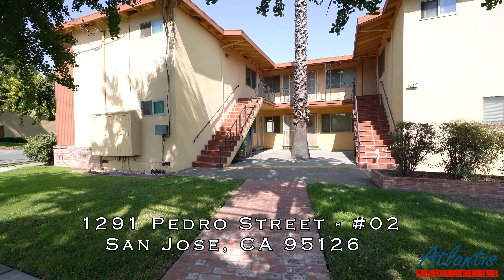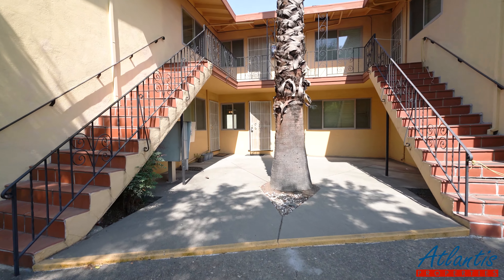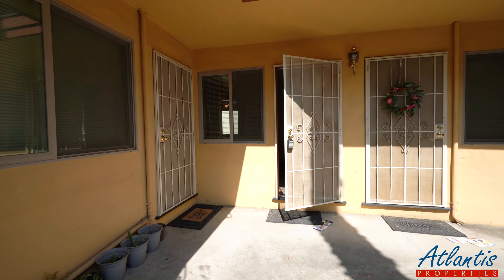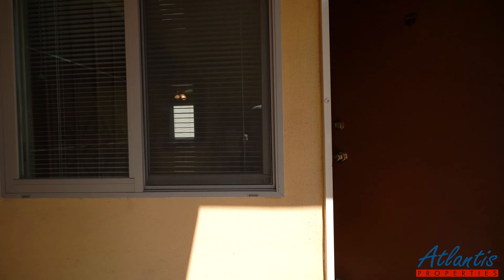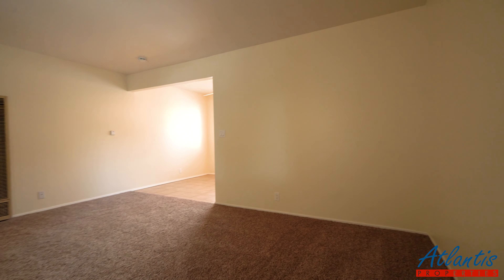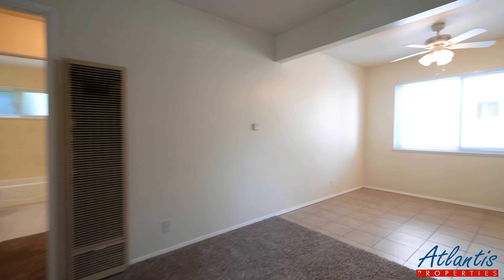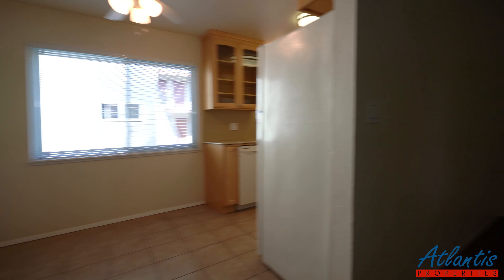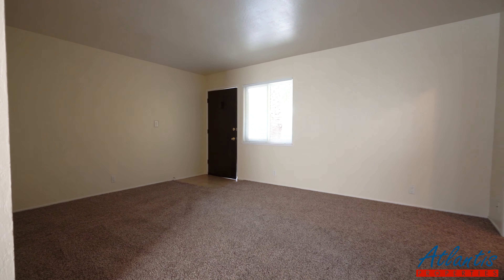1291 Pedro Street #02, San Jose, CA 95126